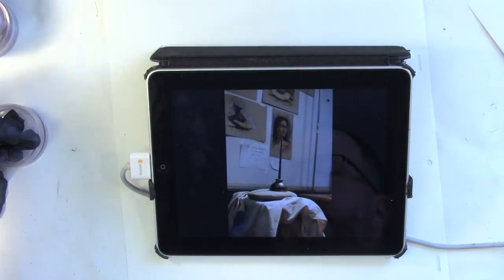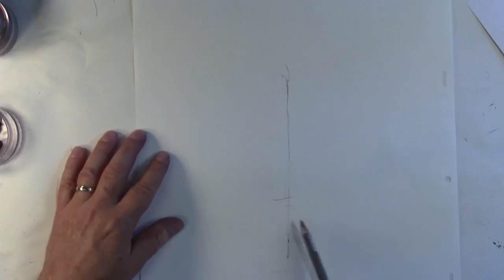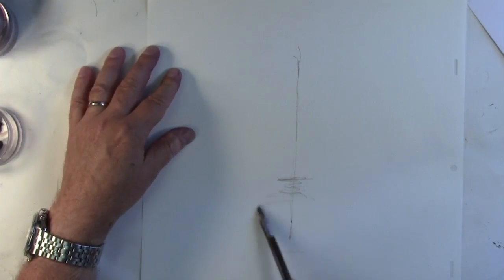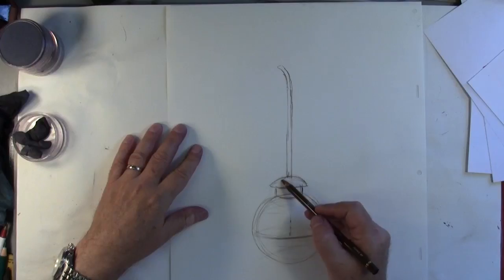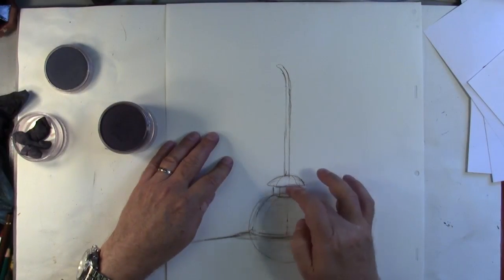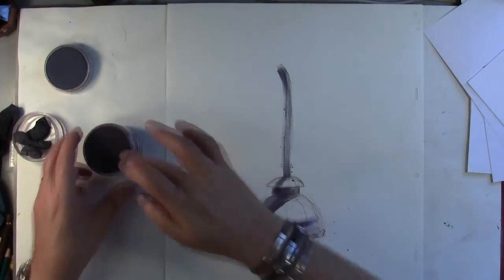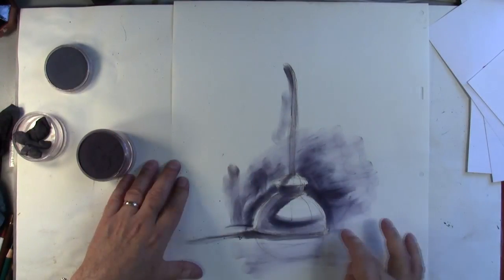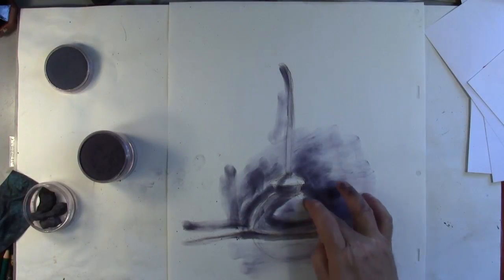How to draw a oil can with Pan Pastel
HRC :20
Basic Art Concepts